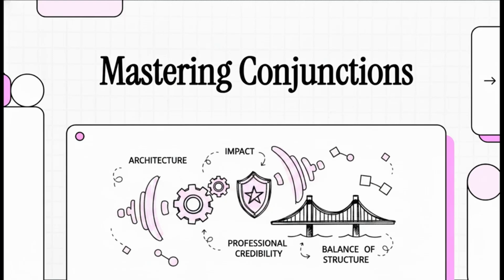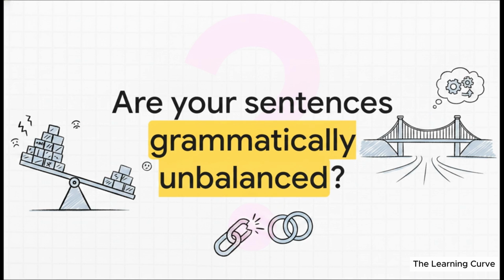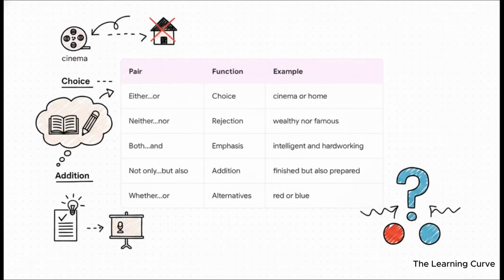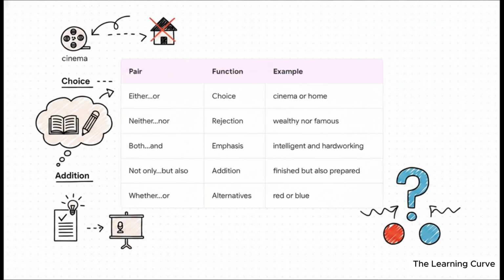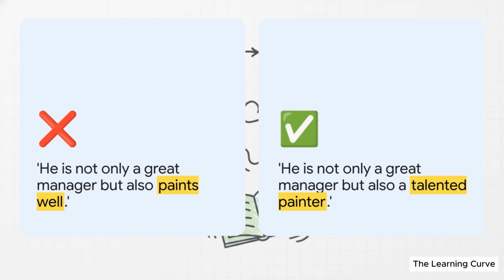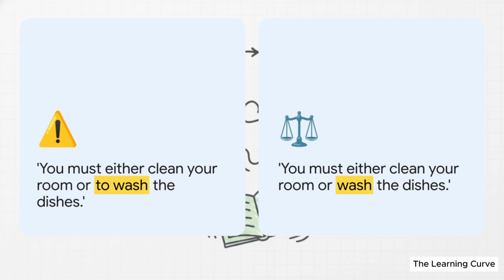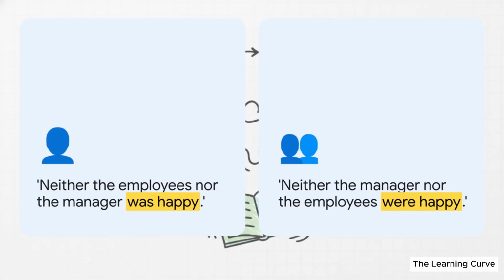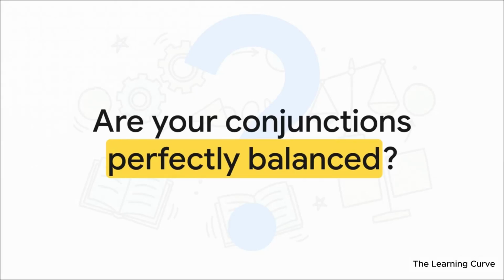English Grammar: Conjunctions - Advanced Lesson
Hello advanced English learners! Welcome back to The Learning Curve.

Today, we are mastering the highest level of English conjunctions. This lesson is essential for native-sounding fluency, advanced academic writing, and passing difficult proficiency exams.

In this masterclass, we explore:
 • Correlative Conjunctions: Conjunctions that work in strict pairs (like Either/Or, Not only/But also).
 • The Rule of Parallel Structure: Ensuring the grammar matches perfectly on both sides of a pair.
 • Subject-Verb Agreement with pairs: The tricky rule to follow when one subject is singular and the other is plural.